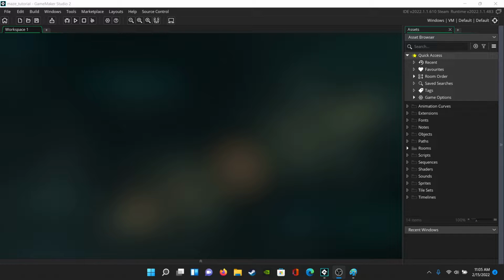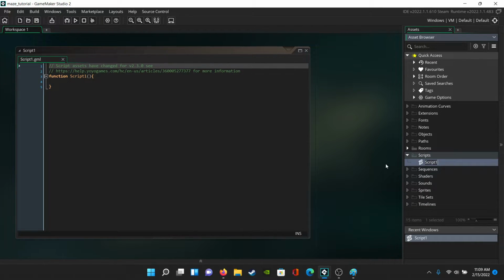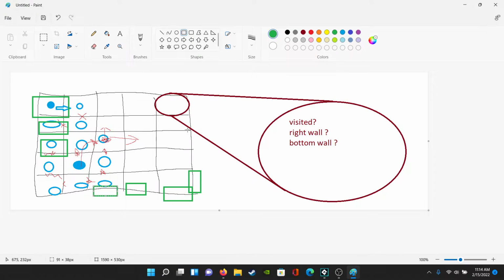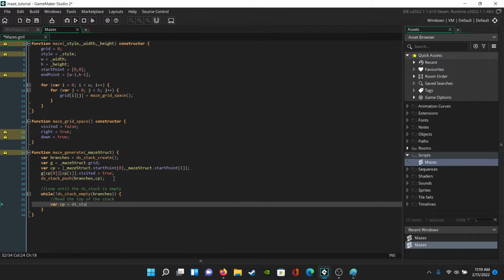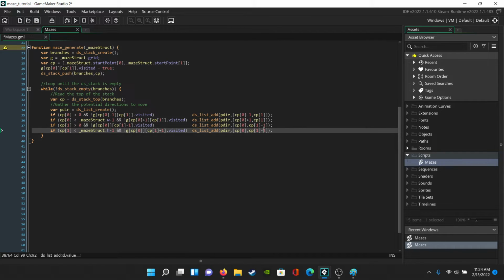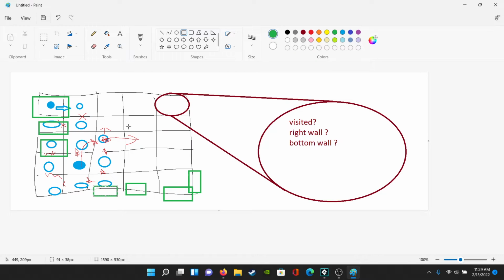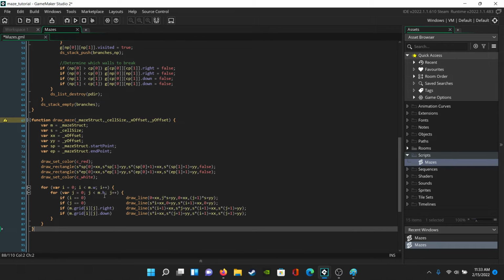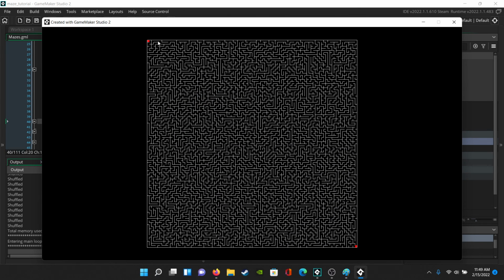GameMaker Studio 2 : Random Maze Generation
This is a quick tutorial on how to generate random mazes in GameMaker Studio 2. If you have any questions or comments, I would love to hear them in the comments.